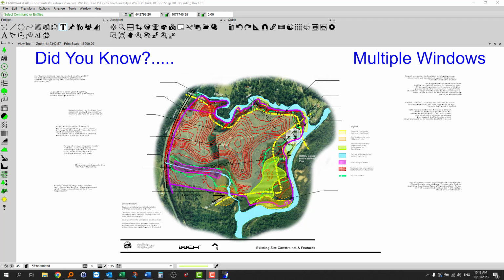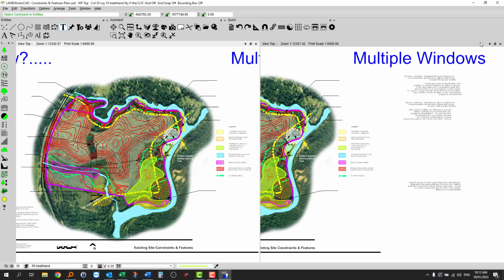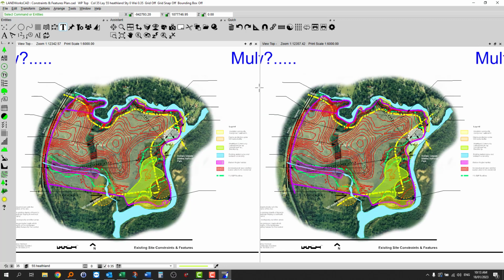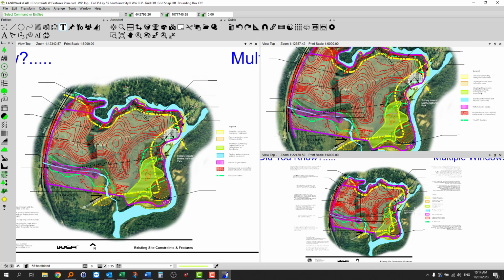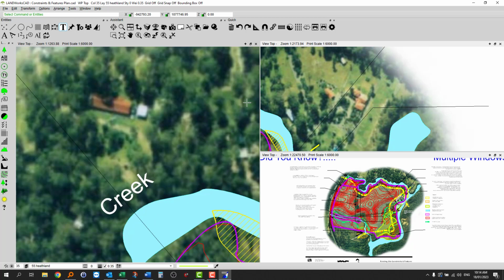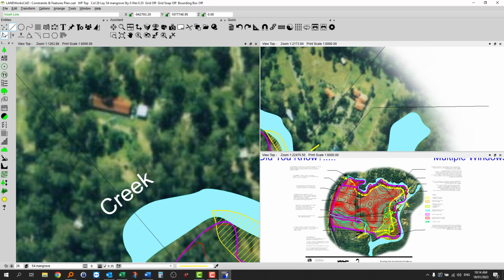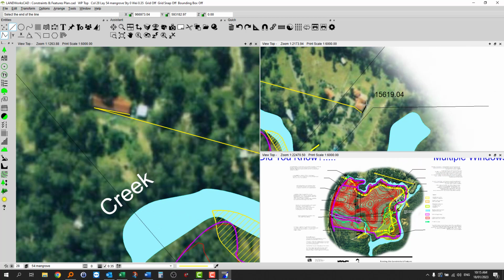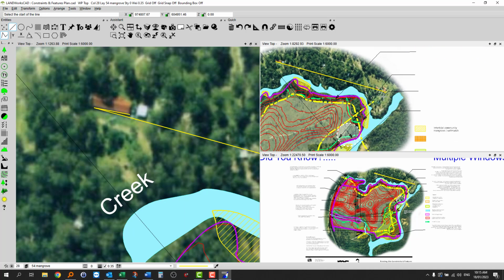RealCAD LANDWorksCAD ArborCAD PlumbersCAD Did You Know 10 - Multiple View Windows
"Did you know" is a series of Tips and Tricks video for RealCAD, ArborCAD and LANDWorksCAD. Please watch episode 10 - Multiple View Windows and tell us what you think.